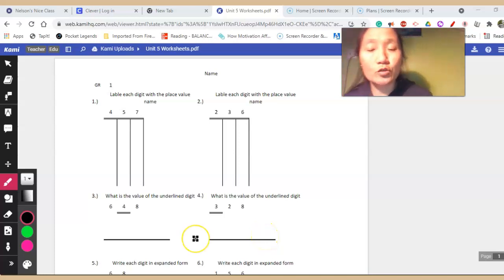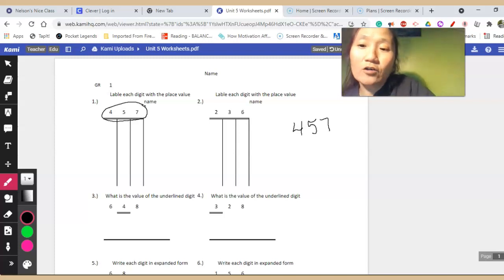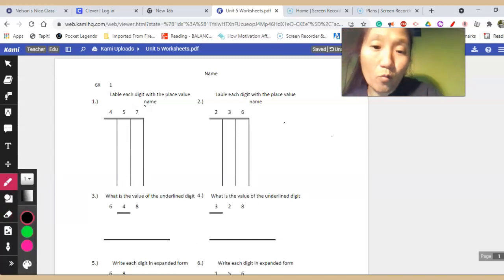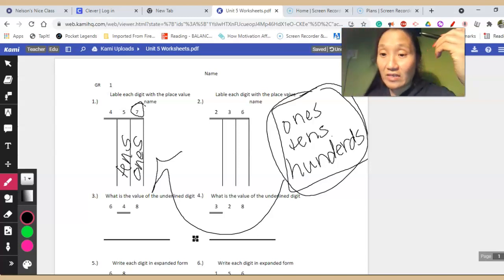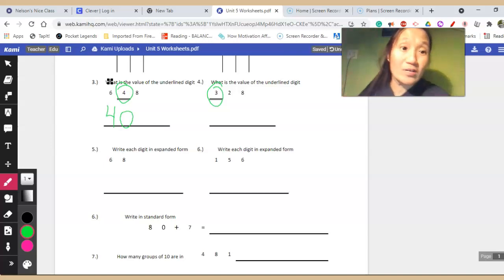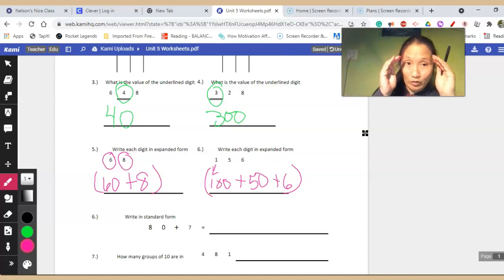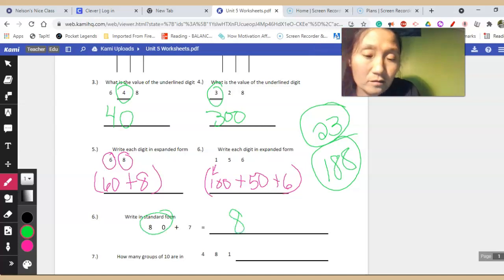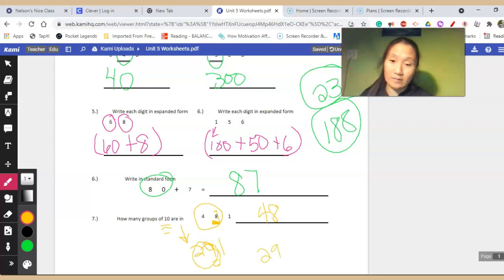Place Value Group 1